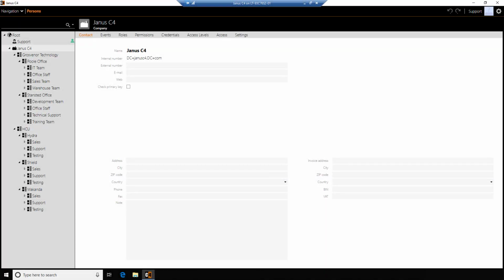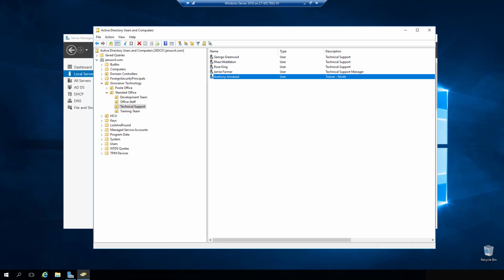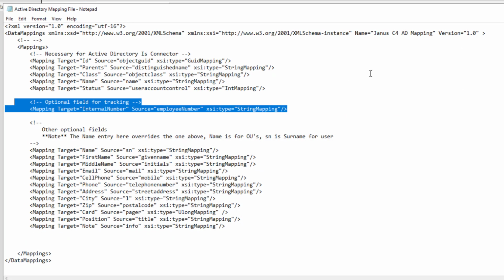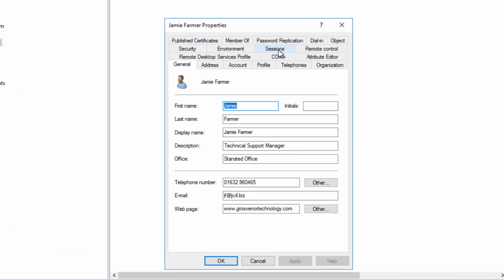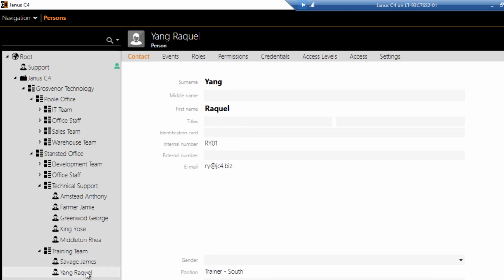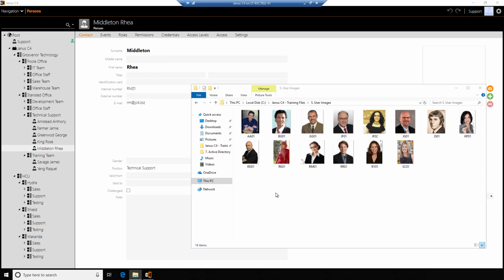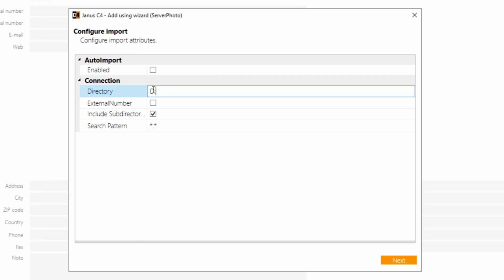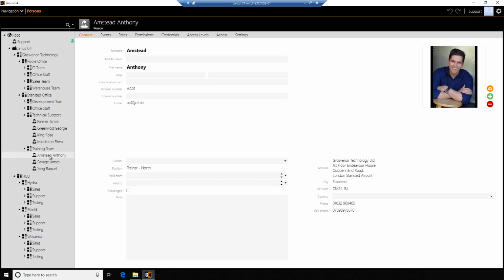[6] Auto importing pictures with the AD integration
This video shows how to use Janus C4's 'ServerPhoto Wizard' whilst using the Active Directory Integration.